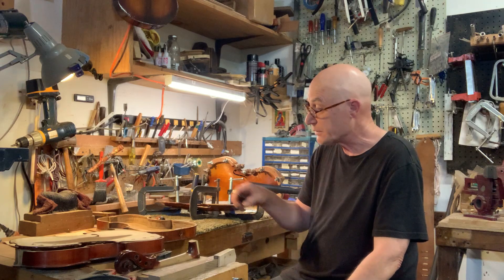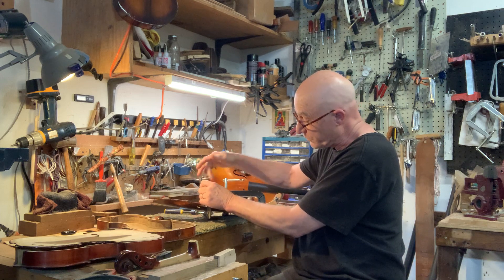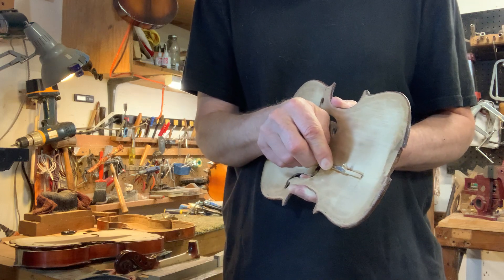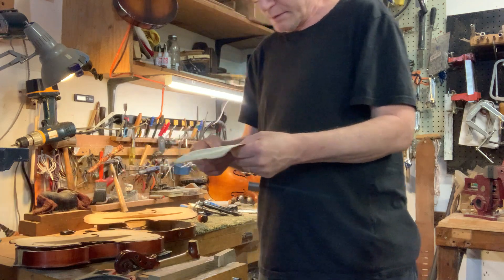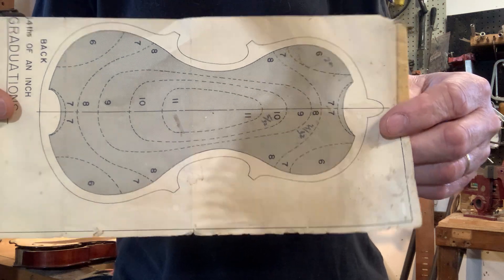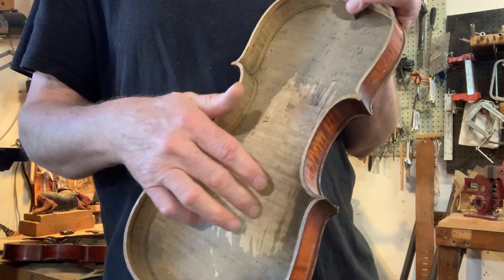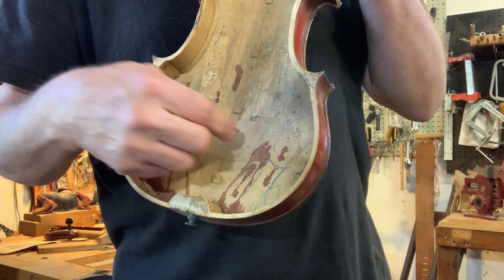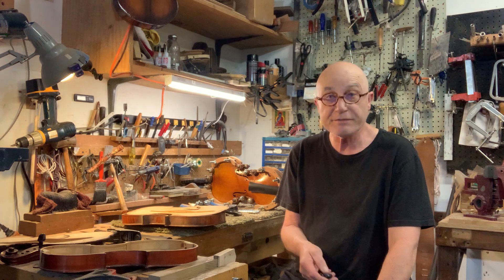Violin Restoration, top calibration at Randolin Music Part 2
This is episode 2 showing violin restoration/top and back recalibration at Randolin Music